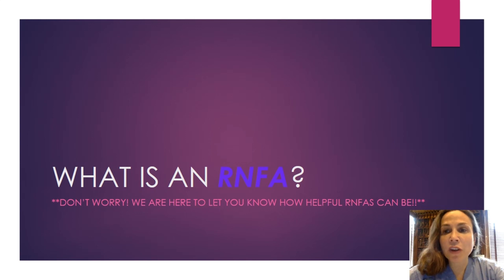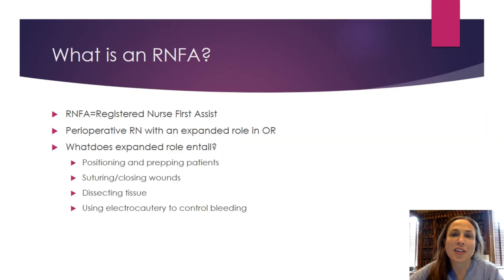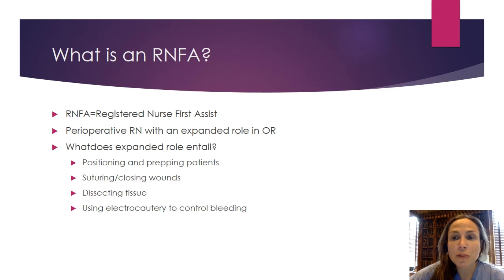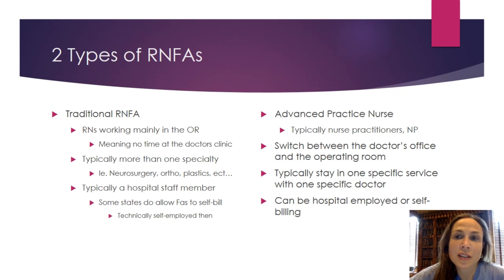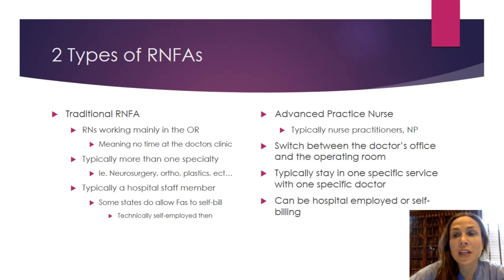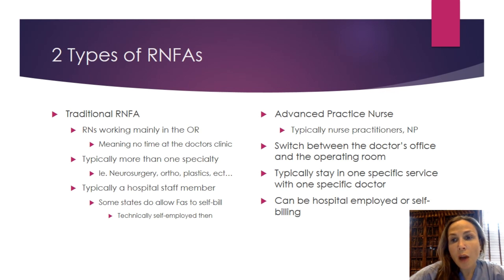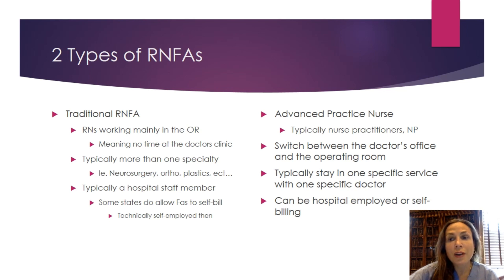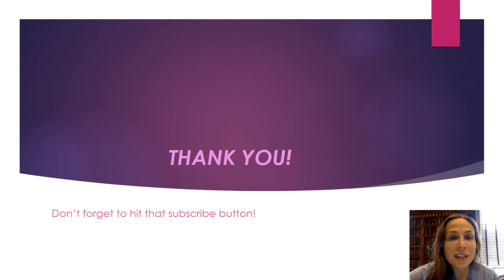What is an RNFA?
Have you ever heard of an RNFA?

Many people, including medical personnel have not!  That is why we are here! We want to shed light on this amazing career path.  An RNFA is a very niche-nursing career.  If you like the surgical aspect of the medical field, but do not want to become a doctor, this is actually a great, potential path.
Any nurse can become an RNFA and any doctor can use an RNFA.  Watch this video and our other videos to come to find out what an RNFA is, how to become one, what they can do, and other interesting topics related to surgery in general!

**This is just the start of our journey with this channel, we have so much more information coming your way!